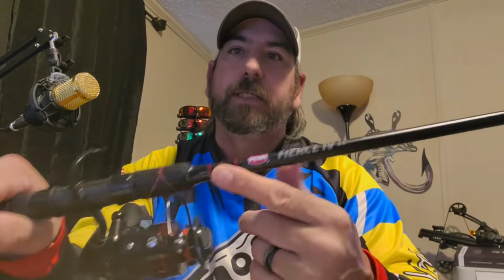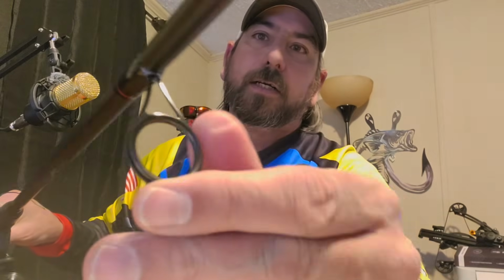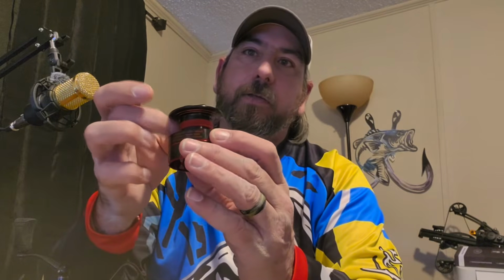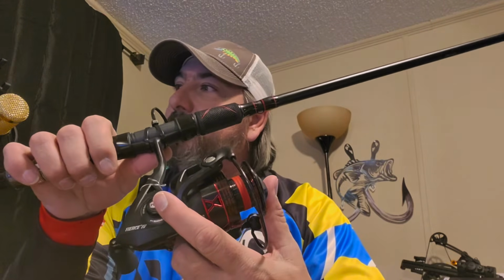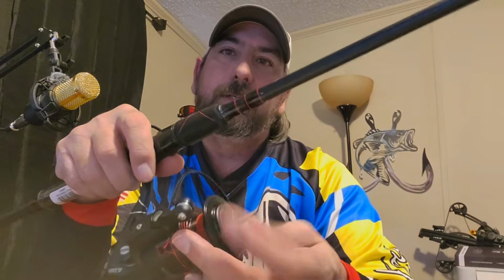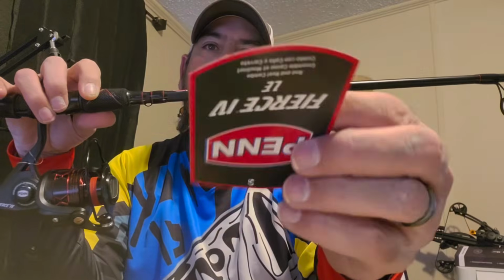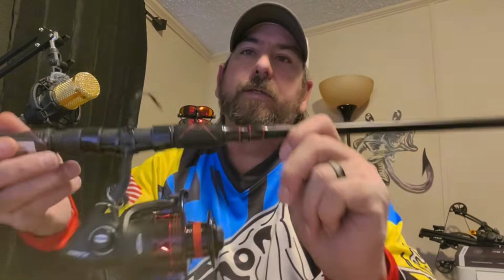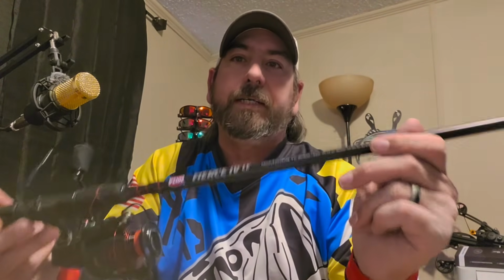Penn IV 4000 LE Review – Is This the Best Fishing Reel Available?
🔥 Penn Fierce 4 LE Combo – Discover Your Ultimate Fishing Setup! 🎣 (In-Depth Review & Performance Test!) Are you on the hunt for the best spinning combo for inshore and offshore fishing adventures? Look no further than the Penn Fierce 4 LE Combo! Join me as we explore this top-rated Penn spinning reel and rod combo to see if it lives up to the hype for serious anglers. Whether targeting saltwater giants or freshwater bass, this setup promises exceptional performance, durability, and raw power to tackle any fishing challenge. But does it truly deliver? Let's dive in and find out! ✅ What You Will Learn in This Video: ✔️ Unboxing the Penn Fierce 4 LE, with my honest first impressions on its design and build quality ✔️ Detailed breakdown of reel and rod specifications, including drag system, gear ratio, and ball bearings count, giving you all the insights you need ✔️ Analyzing if this is the ultimate budget spinning combo for novices and experienced anglers alike, to clarify its value ✔️ Comparison with other popular Penn reels like Battle III and Spinfisher, to see how this combo competes 🔥 Why the Penn Fierce 4 LE Stands Out: The Penn Fierce IV Limited Edition features a robust full metal body that enhances strength and durability, an advanced HT-100 drag system for precise control, and smooth 4+1 stainless steel ball bearings for peak fishing performance. Perfect for saltwater and freshwater fishing, whether from a boat, pier, surf, or kayak! 💥 Ideal For: ✅ Inshore saltwater fishing (great for redfish, snook, and trout) ✅ Offshore fishing (perfect for targeting snapper, grouper, and small tarpon) ✅ Freshwater fishing (excellent for bass, catfish, and pike) ✅ Anglers seeking an affordable, high-quality spinning combo that excels in performance ⚡ Grab Yours Here: [Affiliate Link] (Replace with your actual link) 💬 Have you tried the Penn Fierce 4 LE? I want to hear your thoughts and experiences in the comments! Facebook Instagram Tiktok 🎬 Must-Watch Videos for You: ▶️ Explore more fishing gear reviews and tutorials ▶️ Catch our exciting tips and techniques for landing trophy fish ▶️ Discover the best fishing spots and seasons ▶️ Watch our reel comparisons to find your perfect match 🔗 Affiliate Links - Shop for the best fishing gear